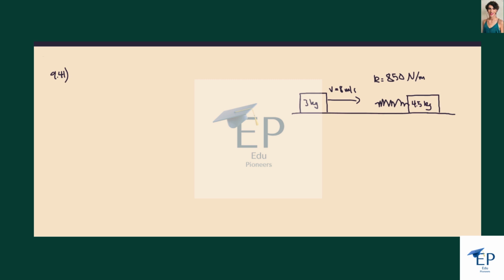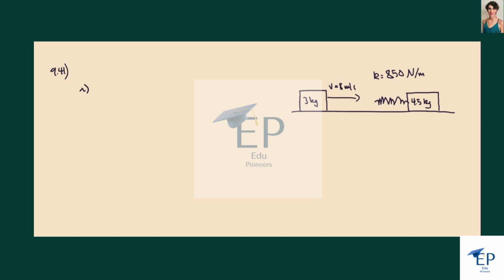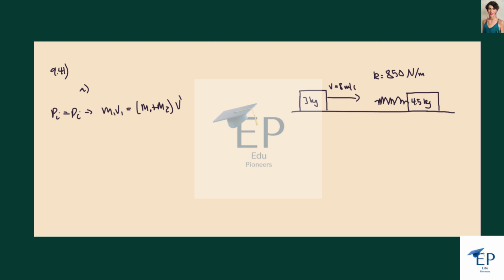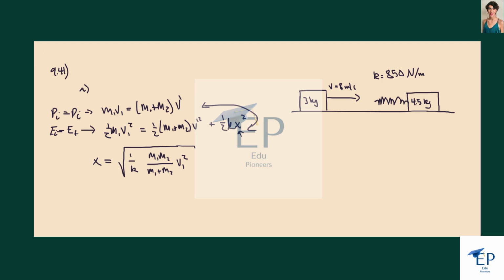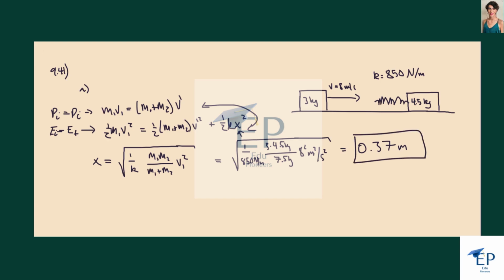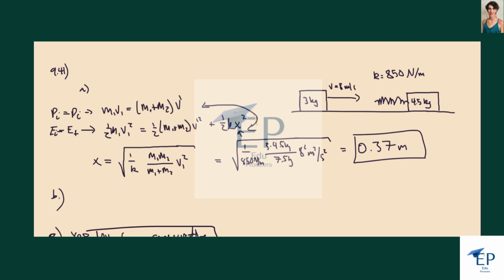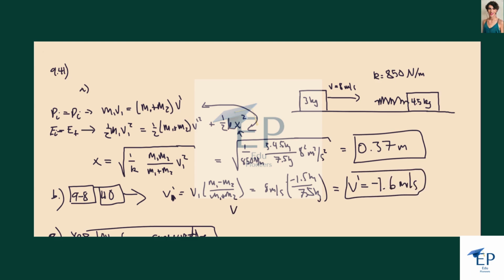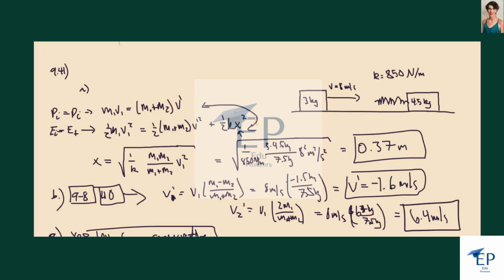-kg block slides along a frictionless tabletop at 8.0 toward a second block (at rest) of mass 4.5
-kg block slides along a frictionless tabletop at 8.0 toward a second block (at rest) of mass 4.5 . A coil spring, which obeys Hooke's law and has spring constant is attached to the second block in such a way that it will be compressed when struck by the moving block, Fig. 40 (a) What will be the maximum compression of the spring? (b) What will be the final velocities of the blocks after the collision? (c) Is the collision elastic? Ignore the mass of the spring